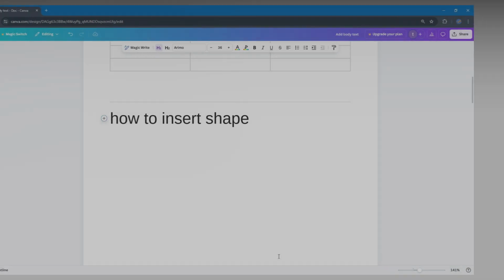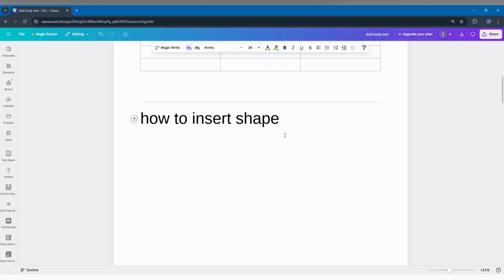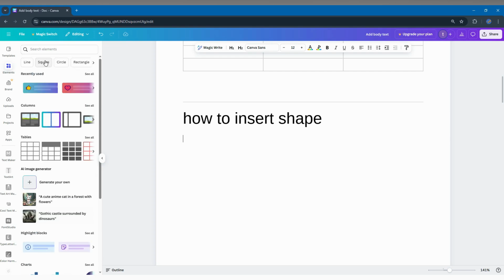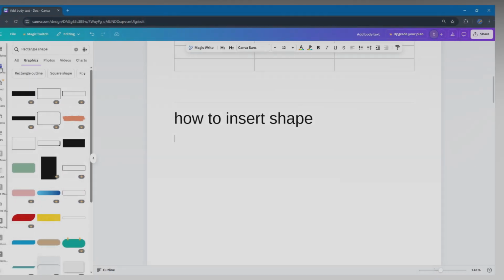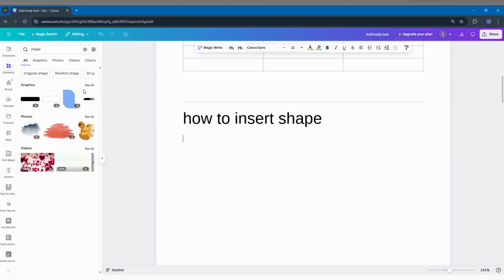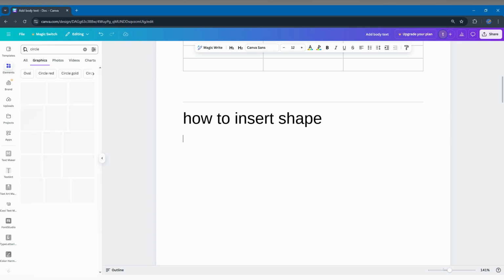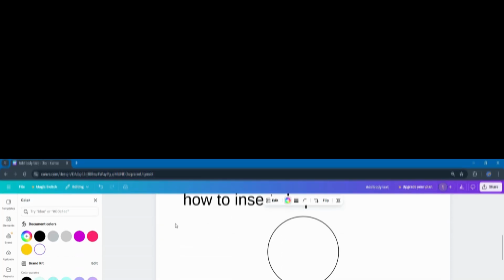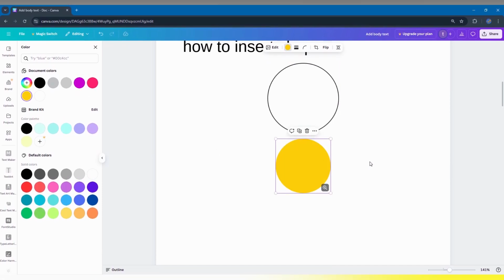Canva Docs Shape INSERTION Made Easy | insert shape on canva docs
how to insert shape canva docs | insert shape on canva docs